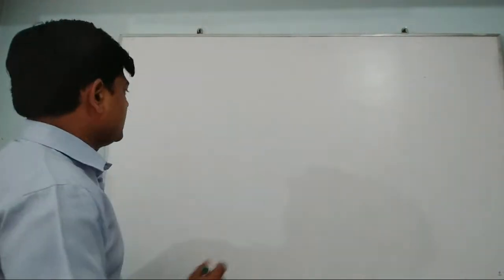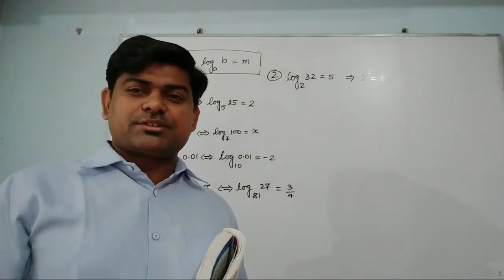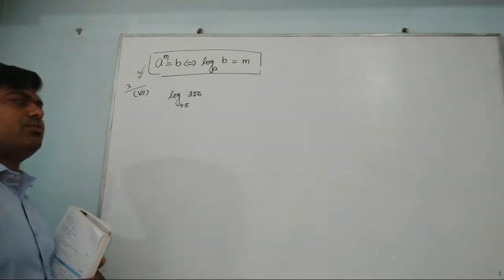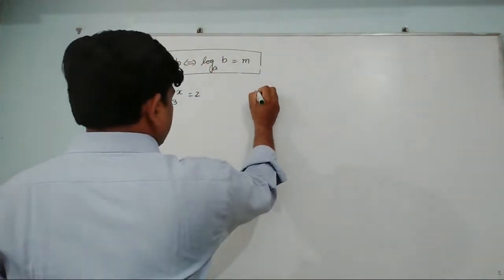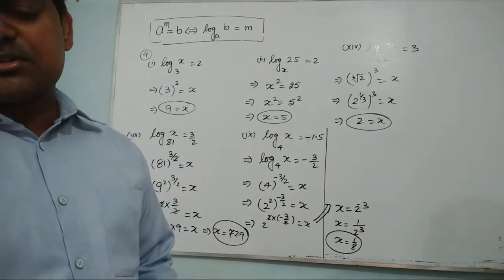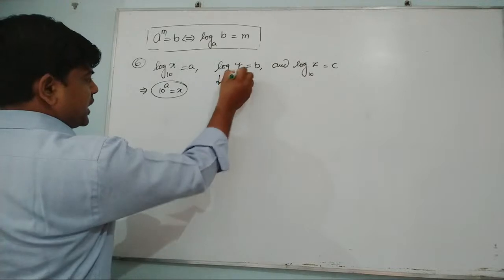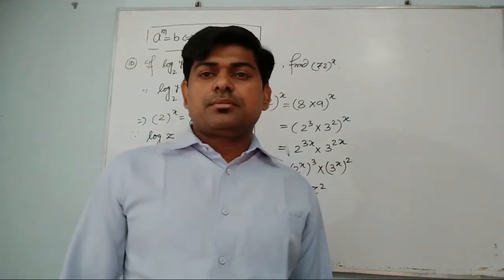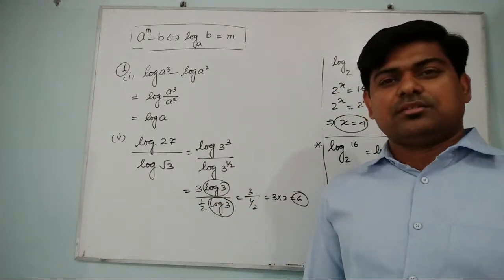Class 9 Mathematics (1-6-2020)